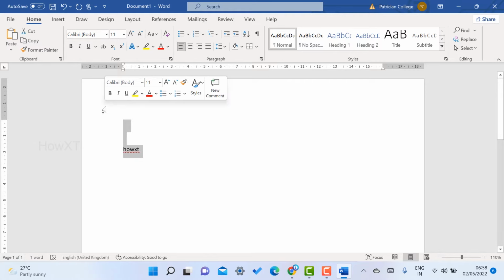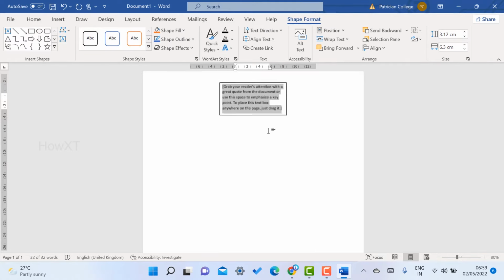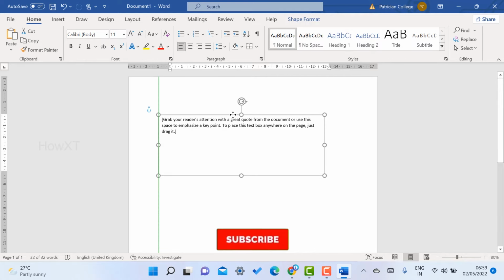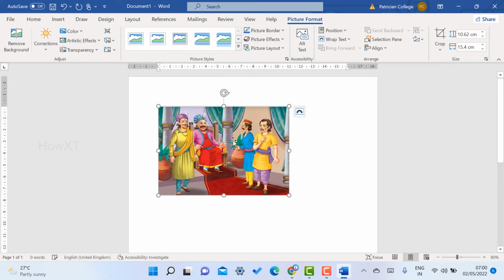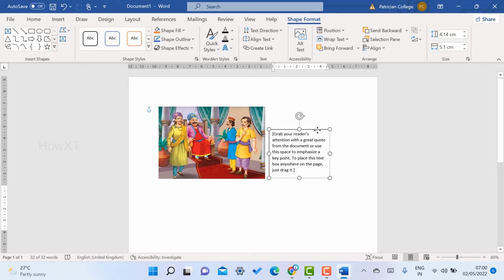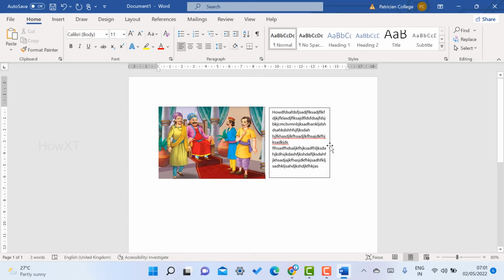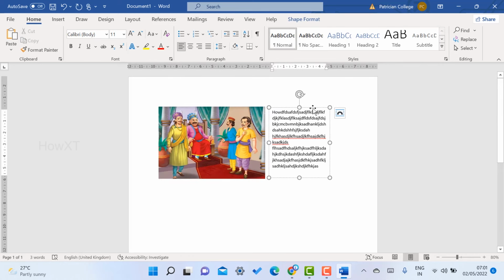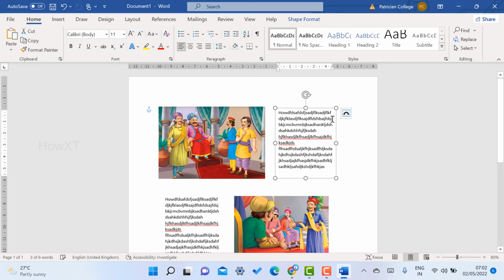How To Move Text Freely Anywhere In MS Word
This video tutorial will help you How To Move Text Freely Anywhere In MS Word